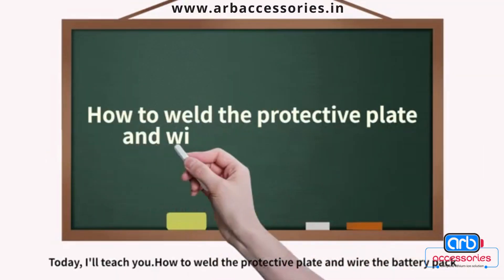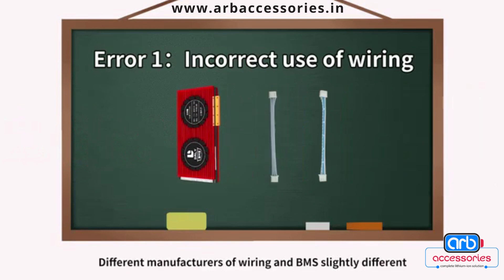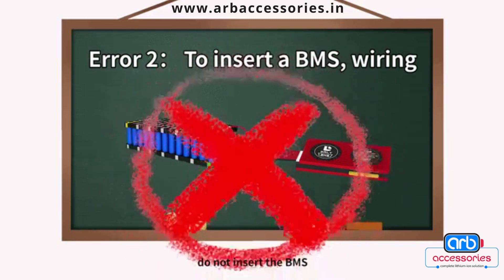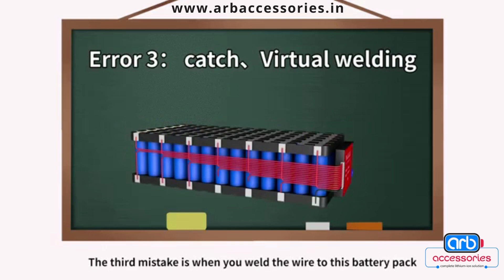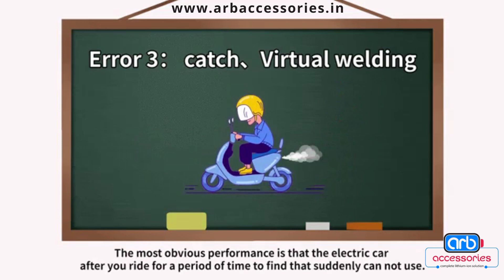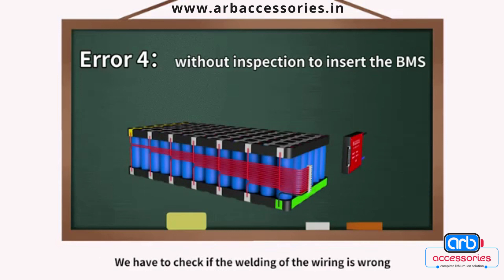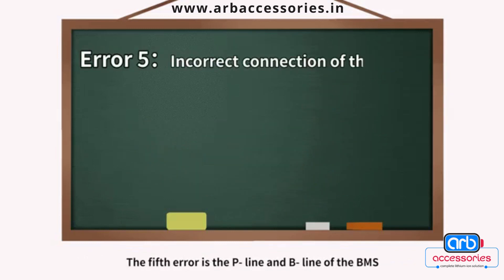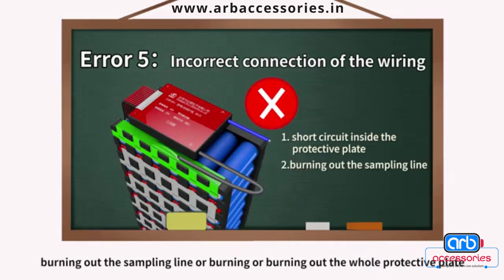ARBLearning - Battery Management System (BMS) Wiring Common Errors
Battery Management System (BMS) Wiring Tutorial
Matters needing attention

In this video we’ll tell you how to weld the protective plate, wire the battery pack and avoid common BMS Wiring Errors.

Error 1 Incorrect use of wiring
Error 2: To insert a BMS, wiring
Error 3: Catch Virtual Welding
Error 4: Without inspection to insert BMS
Error 5: Incorrect connect of wiring

Some other relevant issues:

How do you wire Daly BMS?
What is BMS fuse?
Does a BMS stop charging?
What is BMS connection?
How do you troubleshoot BMS?
How do I know if my BMS is working?
How do you wire a BMS system?
What is open wire fault?